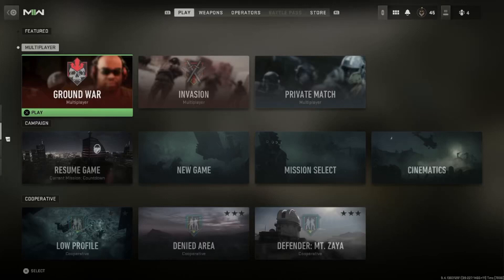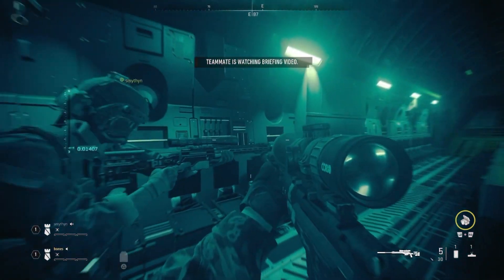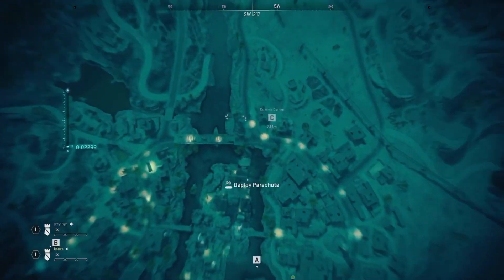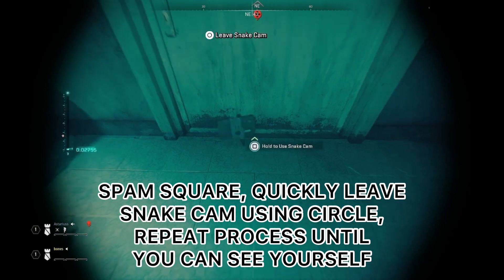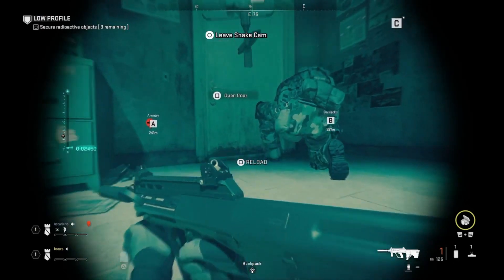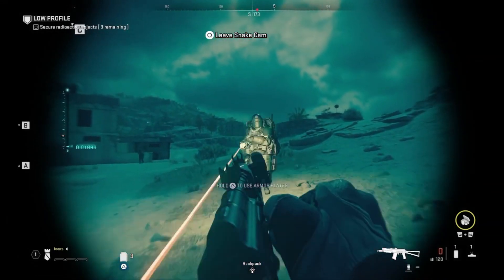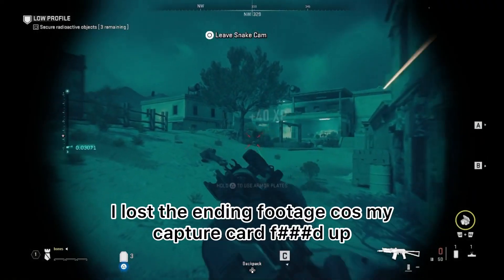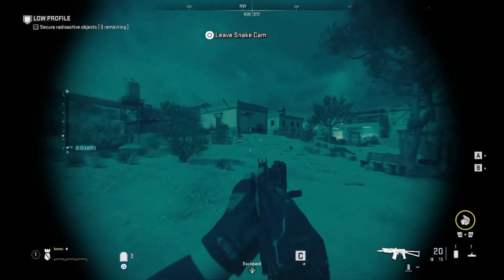＊NEW＊ SOLO BOT LOBBY XP GLITCH on MW2! ｜ LEVEL UP EXTREMELY FAST!!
*NEW* MW2 GOD MODE GLITCH AFTER PATCH - CAMO GLITCH MULTIPLAYER BOT LOBBY METHOD - DO THIS NOW!

Modern Warfare II introduces several design improvements and changes to the series gameplay, such as advanced AI systems in the campaign and co-op modes, water physics, swimming mechanics, and a overhauled vehicle system. New gameplay features and movement tactics include dive to prone, mantle, and ledge hang along with the removal of slide canceling. New vehicle gameplay features include leaning out of vehicle windows, mantling onto a vehicle roof, and hijacking. The levelling and Gunsmith system has been revamped, allowing players to fine-tune specific attachments to suit their playstyles. It also offers weapon platforms that branch progression to reduce repetitiveness, as well as featuring a firing range for practice.

Modern Warfare II multiplayer features several new game modes: Knockout, in which two teams attempt to capture a package with limited lives; and Prisoner Rescue, in which an attacking team attempts to extract a hostage while a defending team prevents them by fortifying defenses around the hostage. Third person game modes were confirmed in September. The cooperative Special Ops mode is also confirmed to return, featuring two-player missions, with an additional 3-player activity called Raids set to release post-launch.